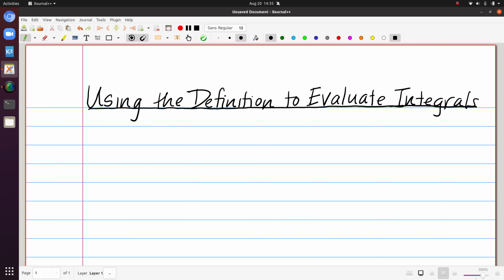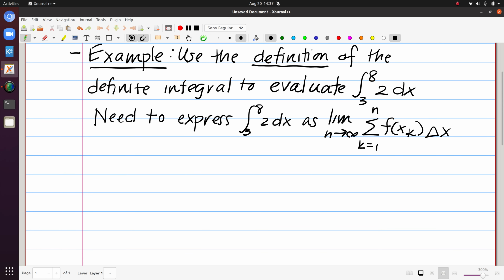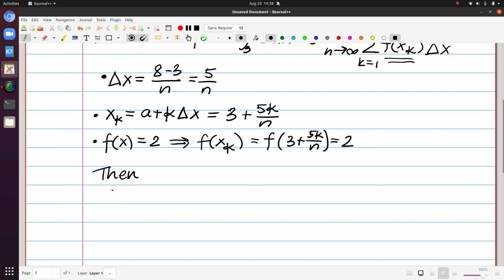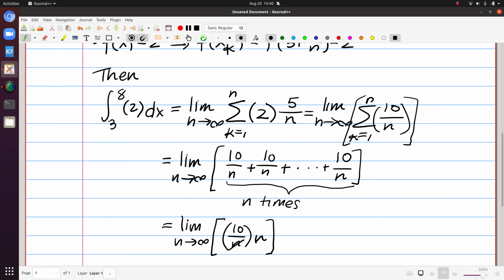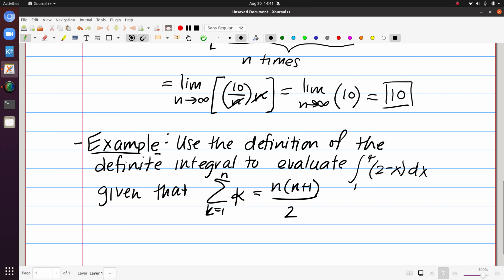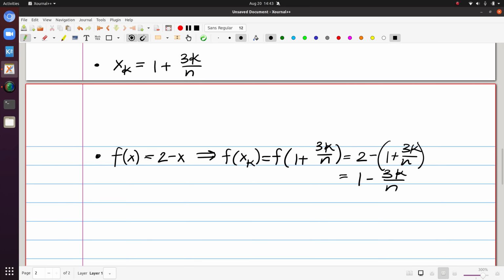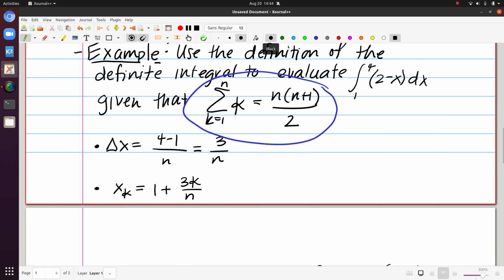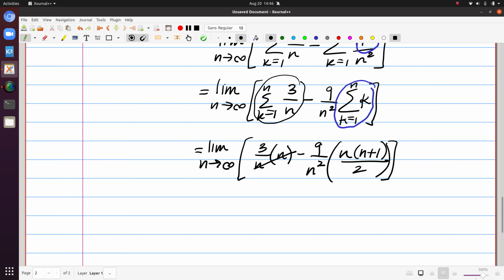Definite Integral Video 2 - Using the Definition